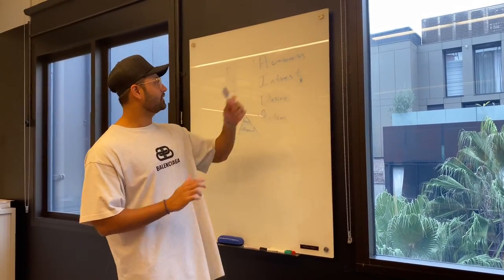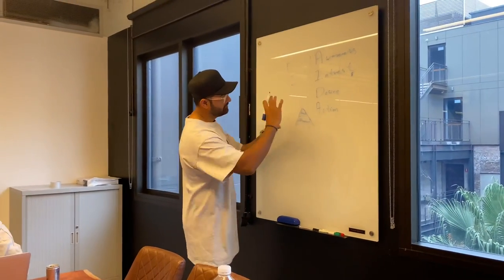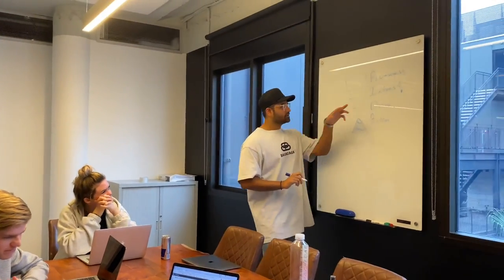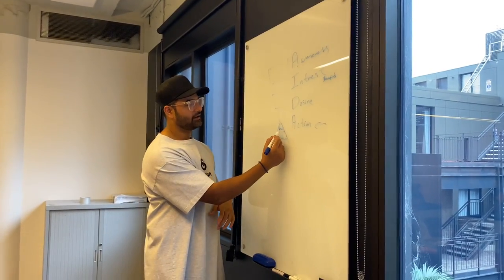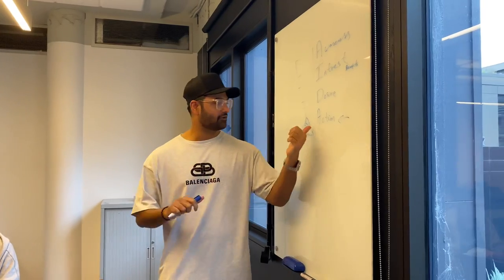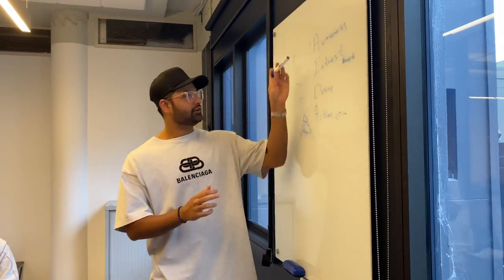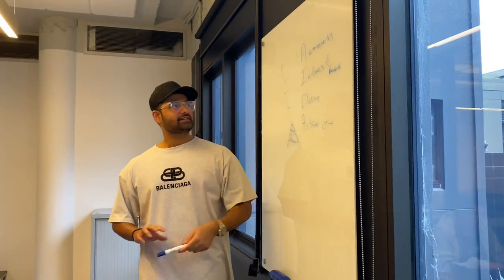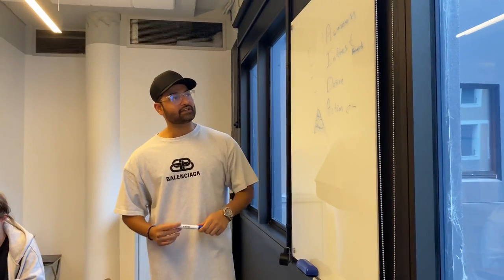Online sales funnel 101 (AIDA) : E-commerce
Our CEO Shuey Shujab and some of our team members discussing a project.